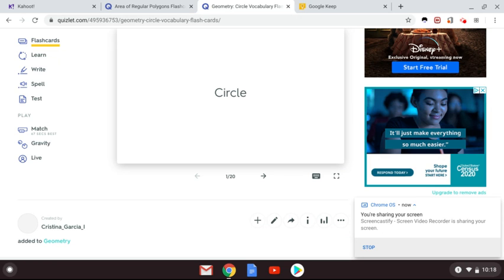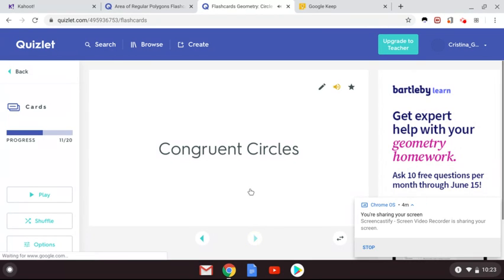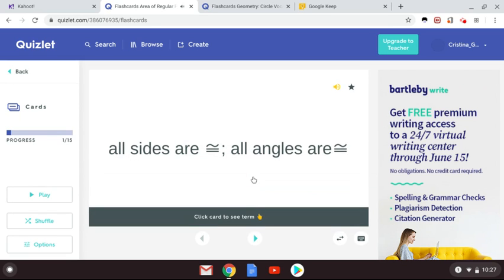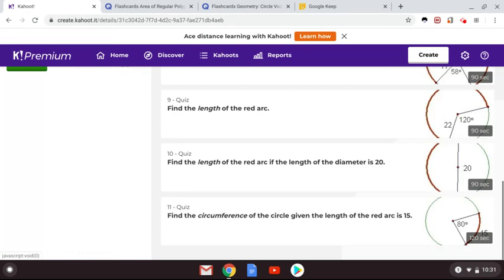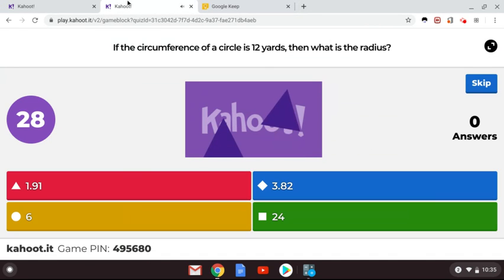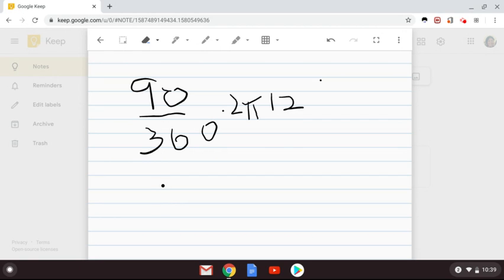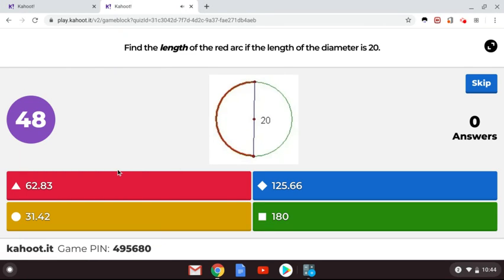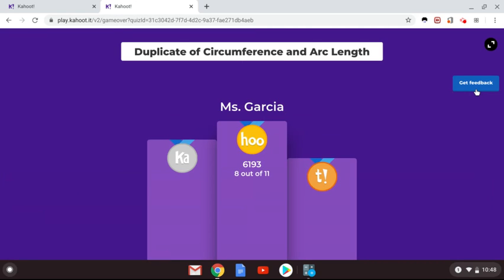Unit 15 (Review 11.1-11.4) Game